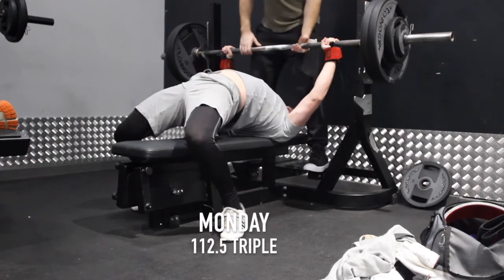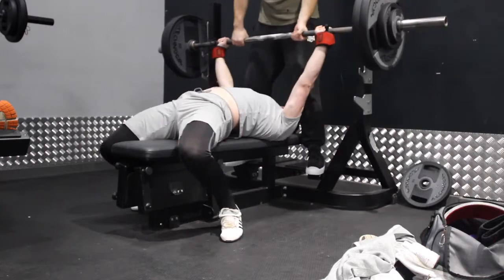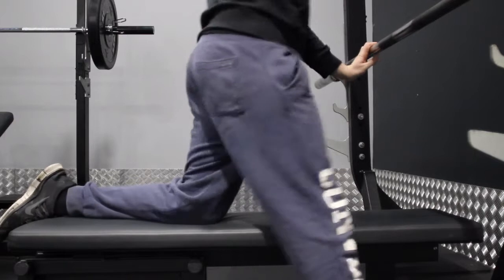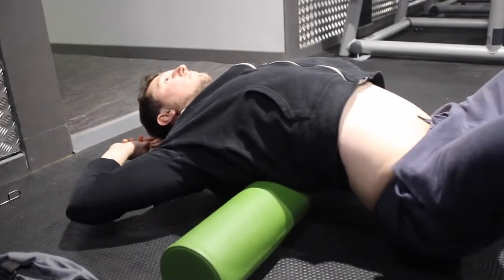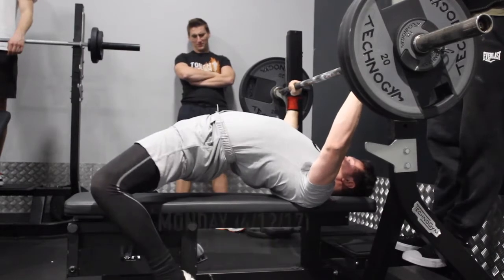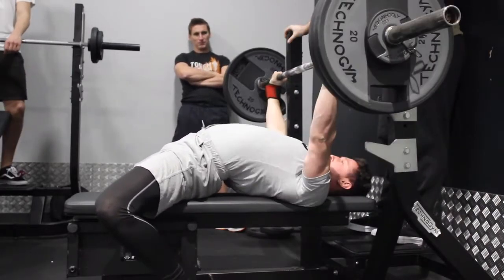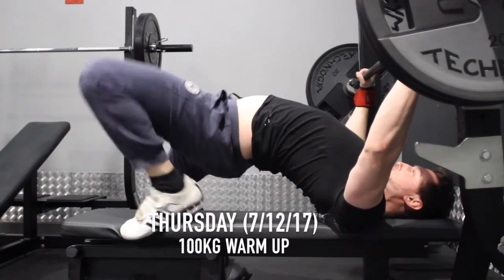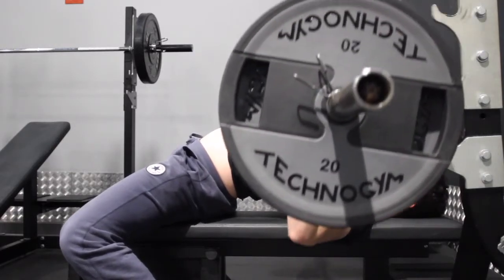Why do Powerlifters Arch Their Back When Benching?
It's fair to say this is the question I get asked most often online and in the gym. So I thought I'd make a quick video going over the 3 main reasons why I arch my back when bench pressing.

In summary
1. stability
2. Safety
3. Less ROM